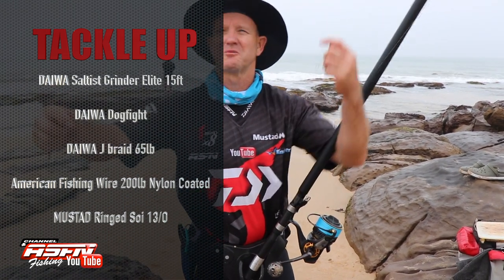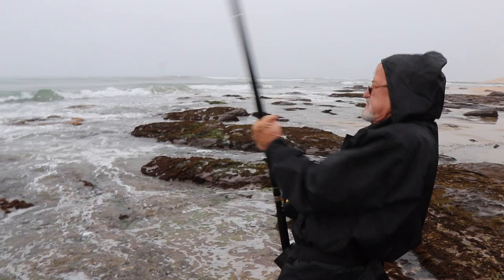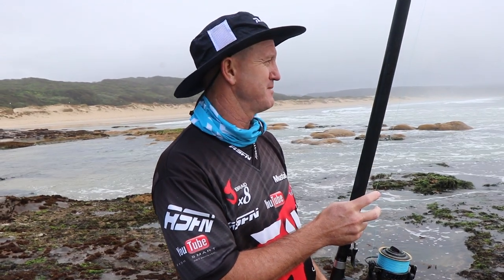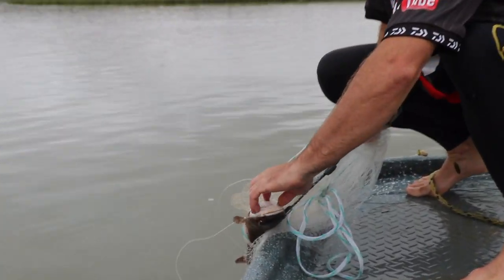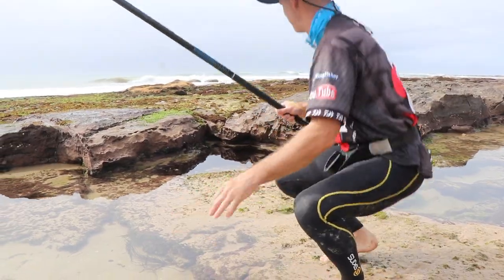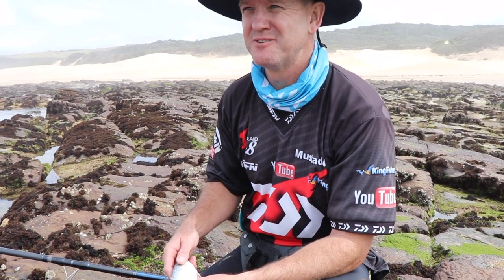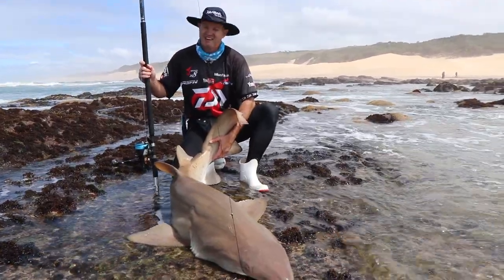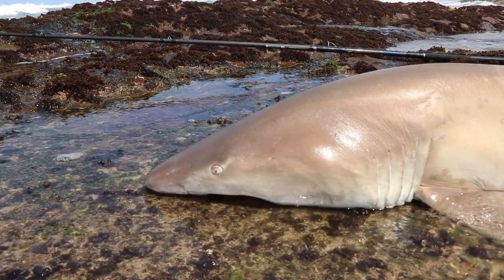ASFN Fishing Vlog 0180 - Hamburg Carpark on a tough day...